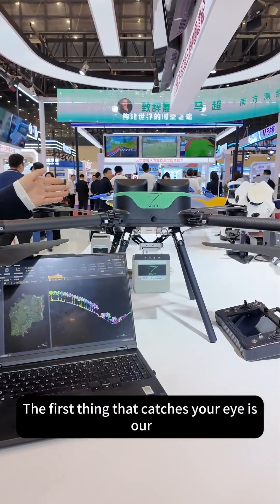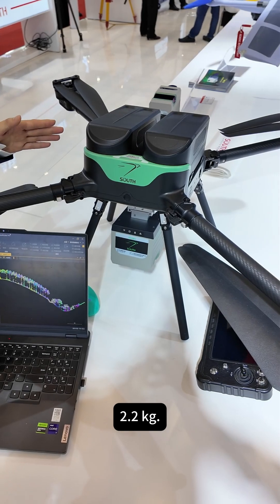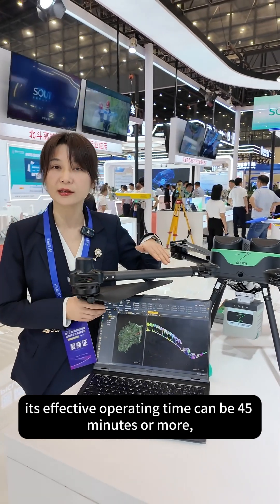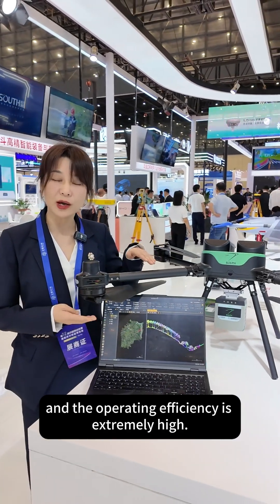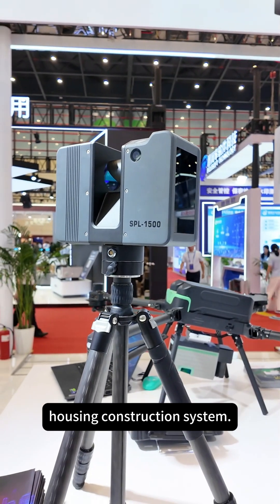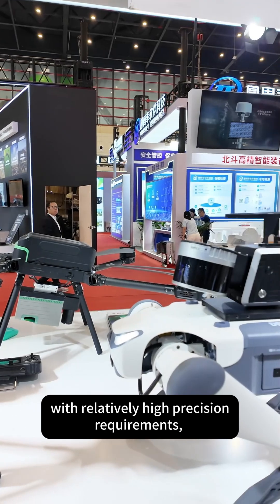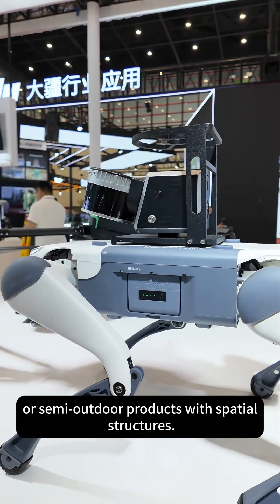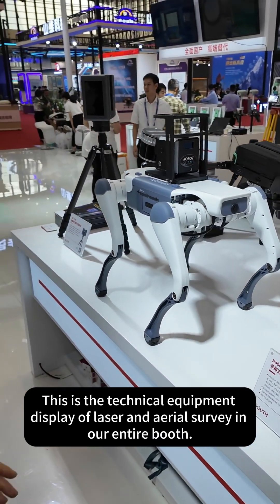Aerial Photogrammetry & LiDAR Survey Solutions